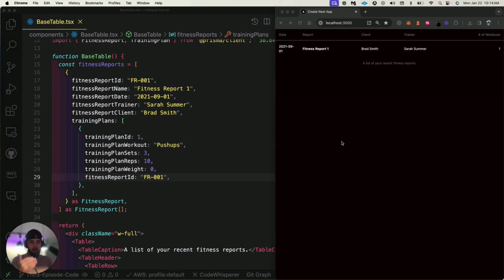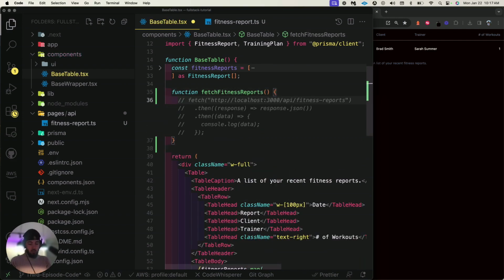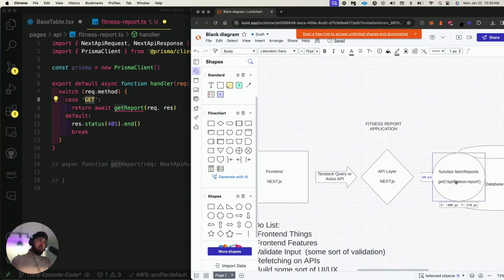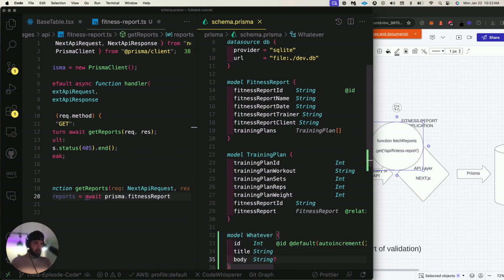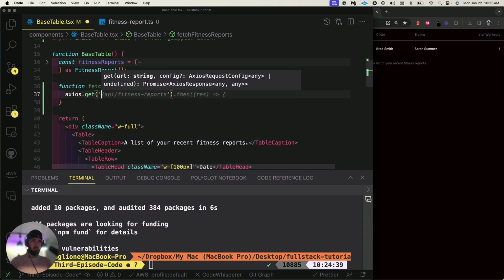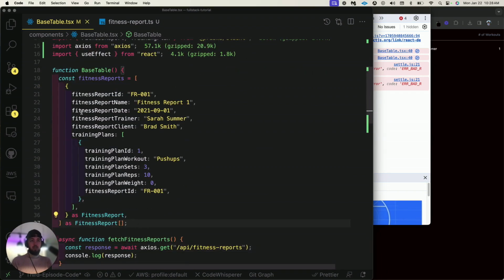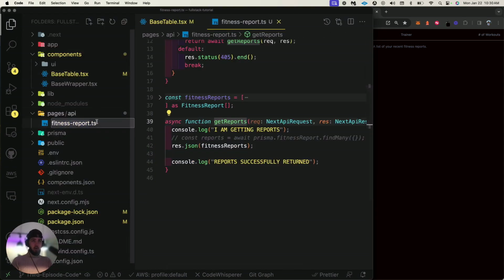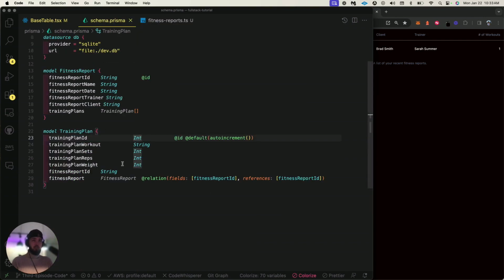Full Stack QUICK TUTORIAL | Part 4